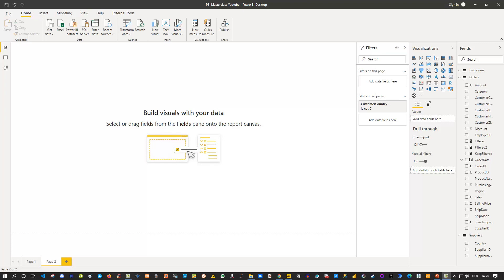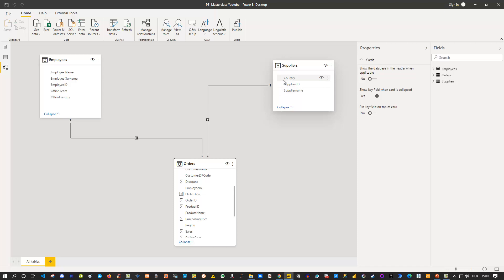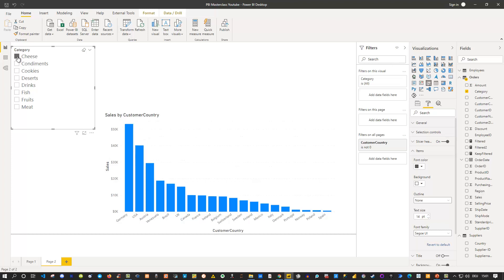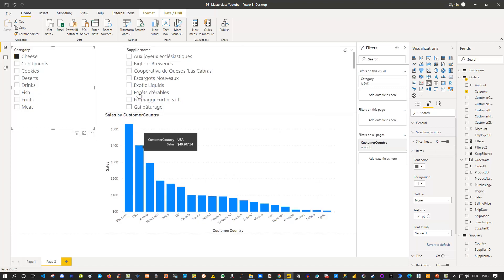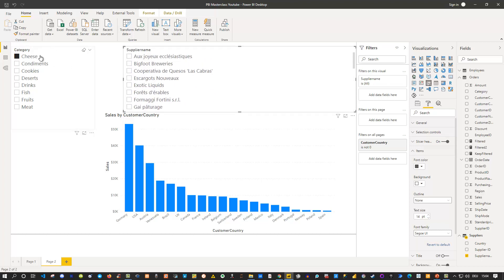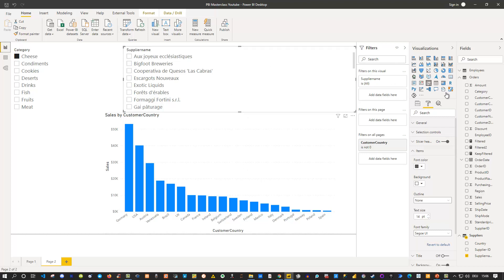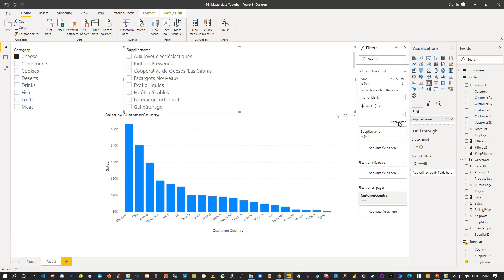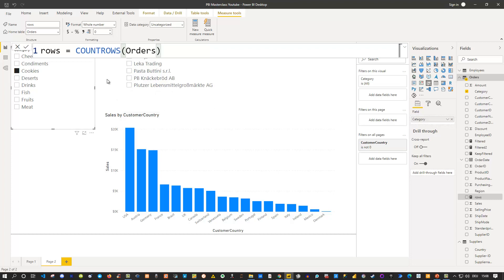Power BI DAX Tricks How to synchronize Slicer to show only relevant values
How to synchronize Slicers in Power BI Desktop
How to show only values with data in Slicers in Microsoft Power BI